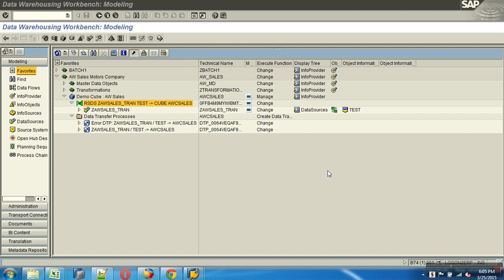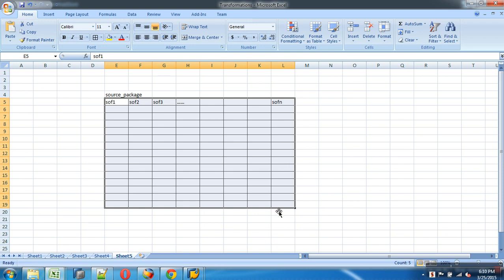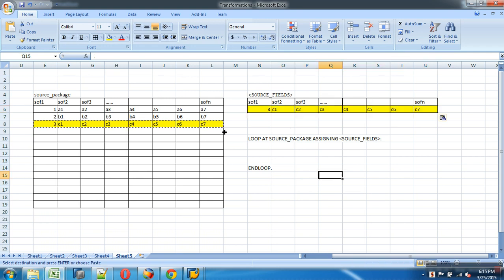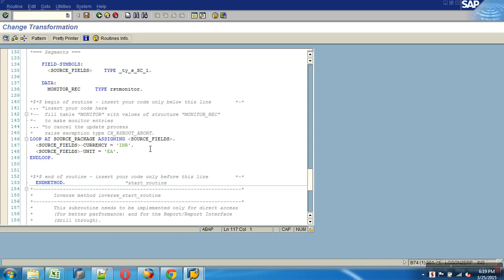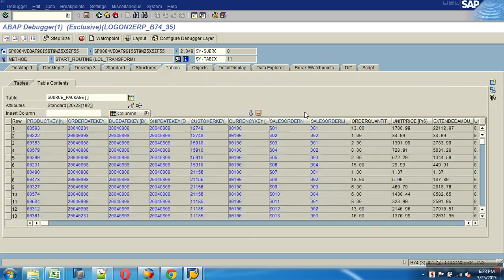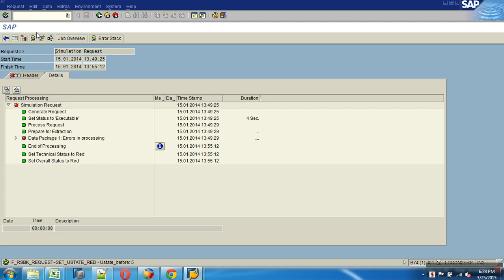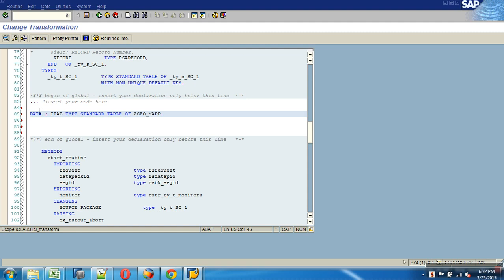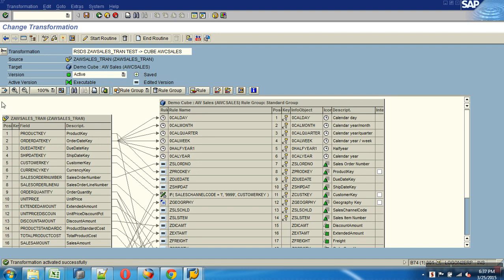Start Routine Part 1-day 15